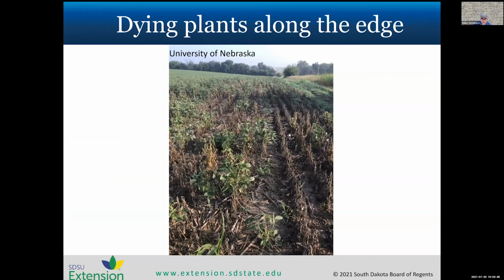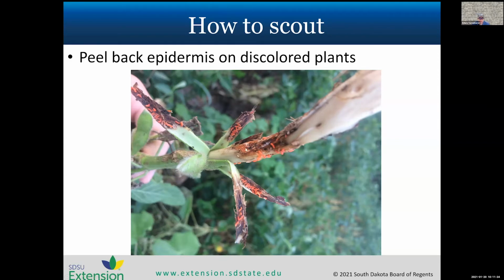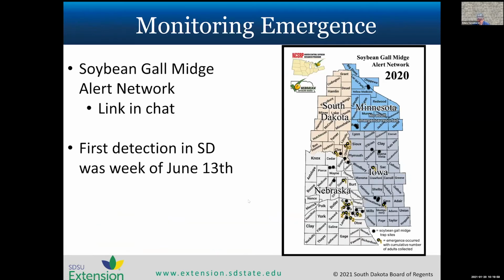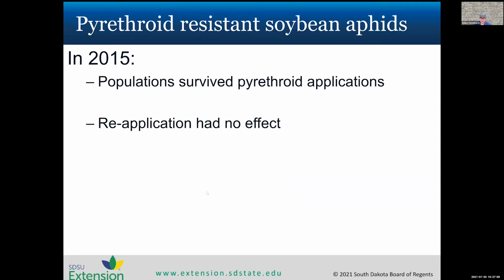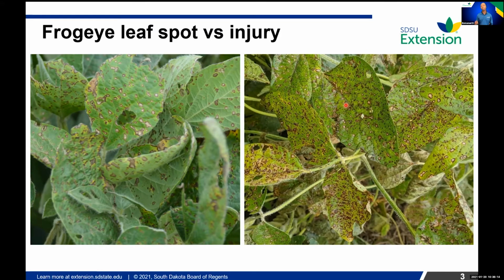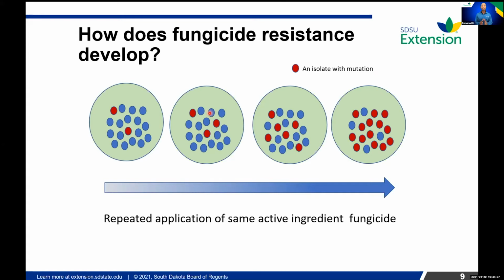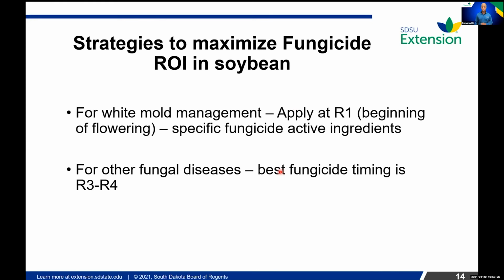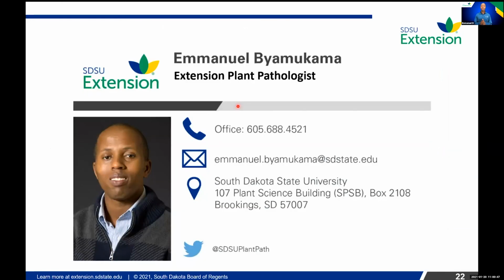Crop Hour: Major Soybean Insect Pests and Soybean Fungicide Resistance, SCN and Root Rot Management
"Major Soybean Insect Pests", Dr. Adam Varenhorst, SDSU Extension; "Soybean Fungicide Resistance, SCN and Root Rot Management", Dr. Emmanuel Byamukama, SDSU Extension and Connie Strunk, SDSU Extension on January 20, 2021 during the Crop Hour webinar series.